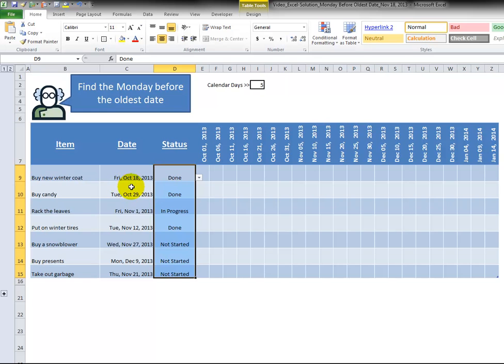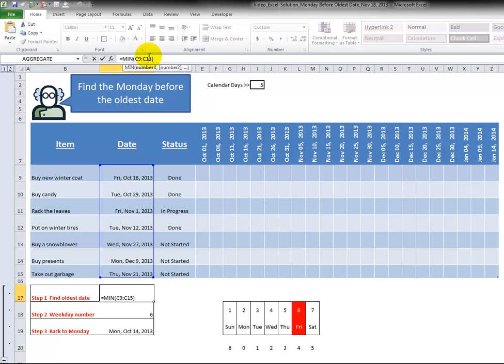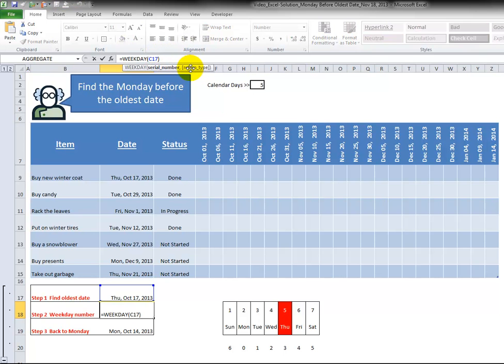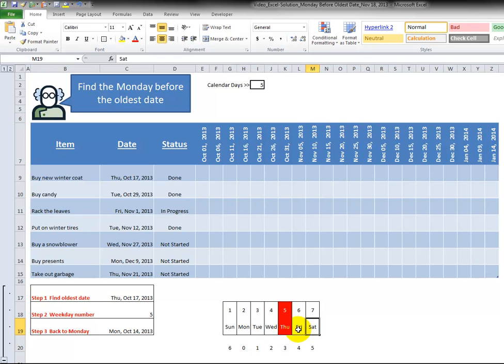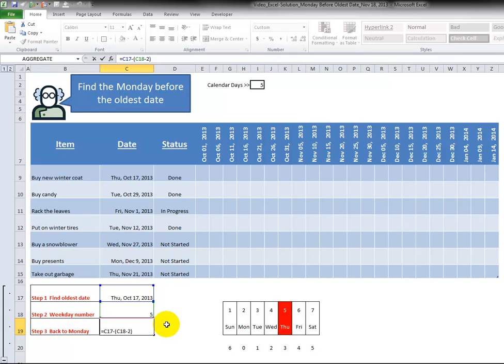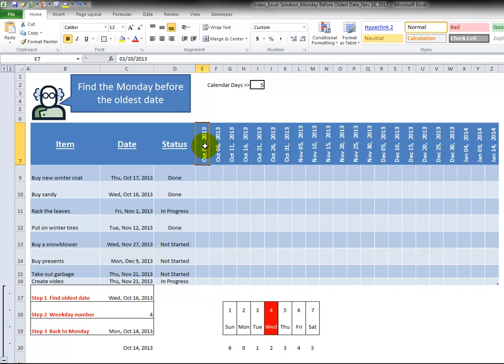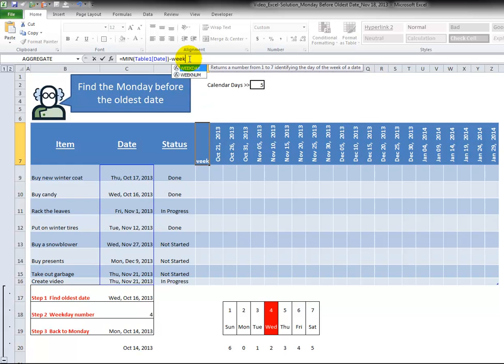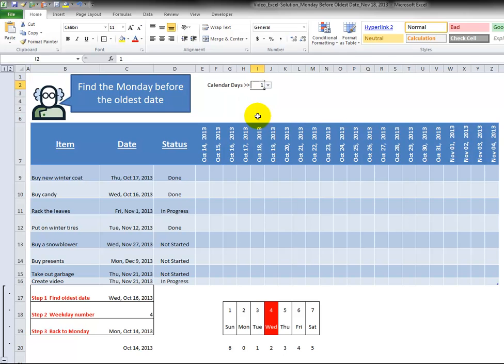Video 00057 Find the Monday before the oldest date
See how a simple formula can take the oldest date from a range of dates and return the Monday before that date.